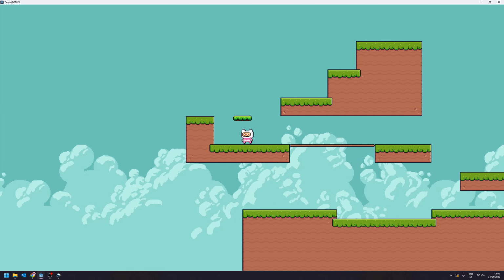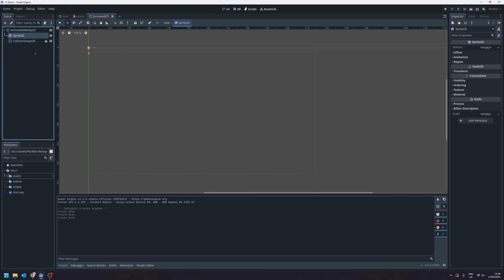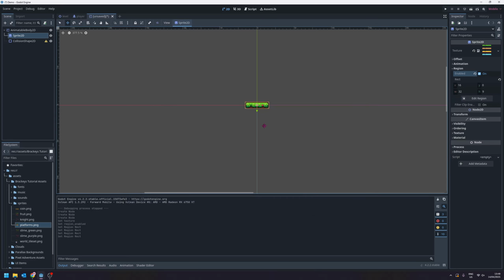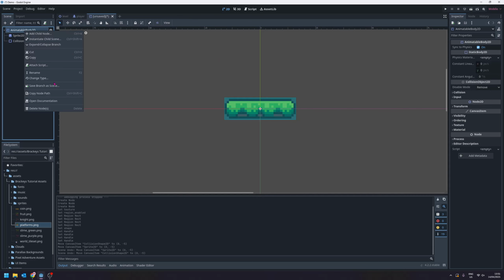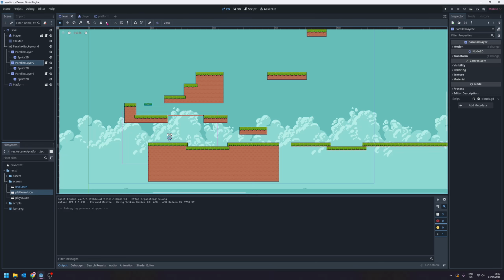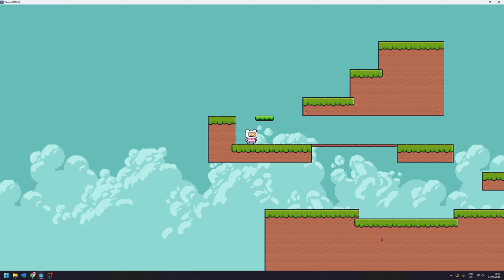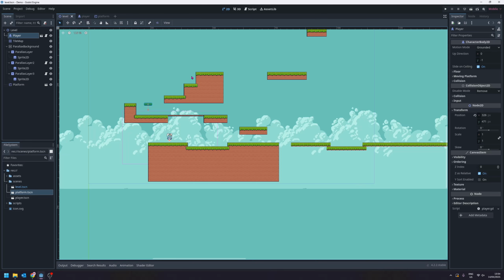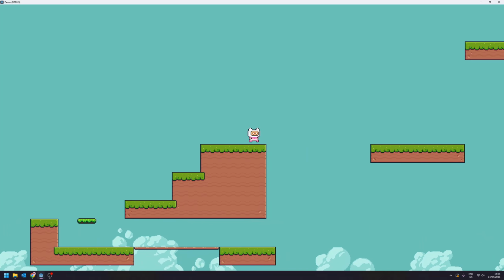Godot Tutorial #6 - Platforms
In this video, we add a platform that the player can jump through and land on from beneath.